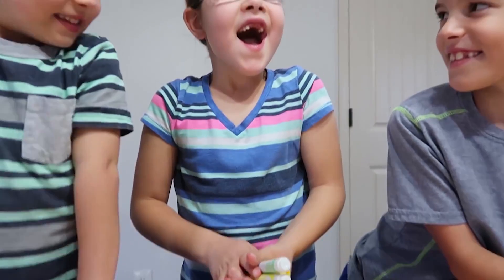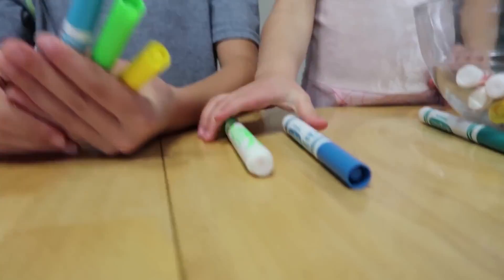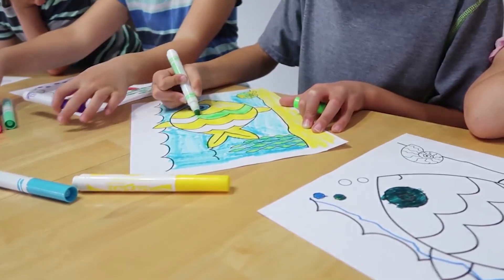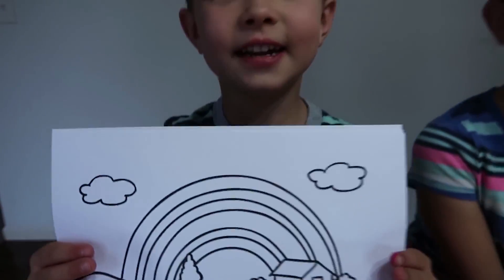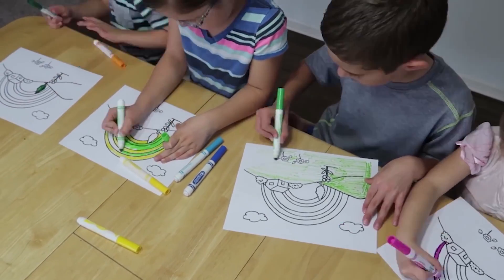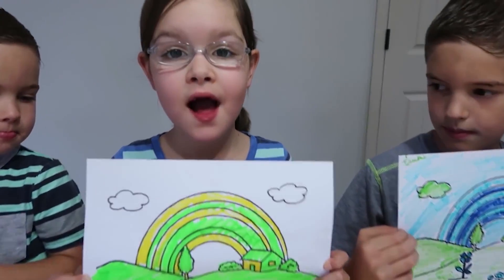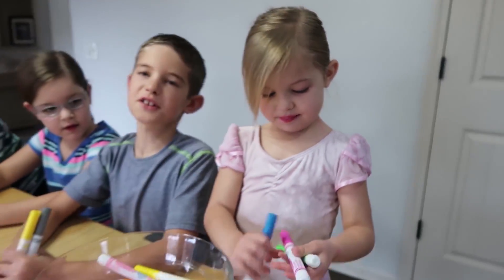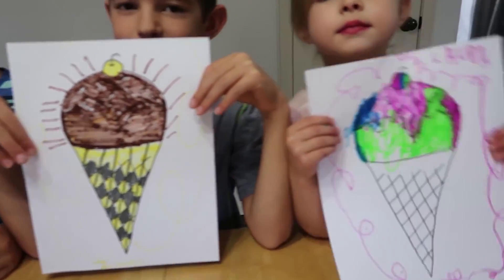🤣3 Marker Challenge🎨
Welcome to J House - an imperfect family working together towards a  happy home filled with love and meaningful connections. We focus on learning, serving, and playing together as a family. We (Jeremy and Kendra) have 5 little kids: Isaac, Elise, Caleb, Laura, and Janae.

Our original vlog channel: J House Vlogs documents our family life. J House jr. takes highlights of our favorite memories and makes them more entertaining for kids! Expect to see a lot of kids playing, laughing, and learning together! We also make original videos here that we think are perfect for kids!